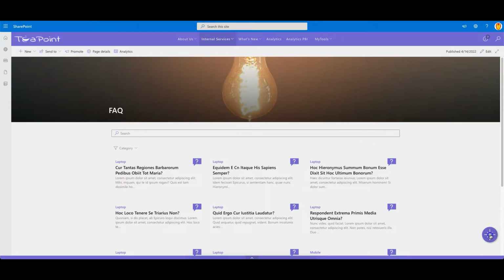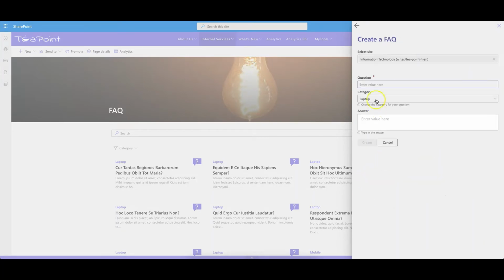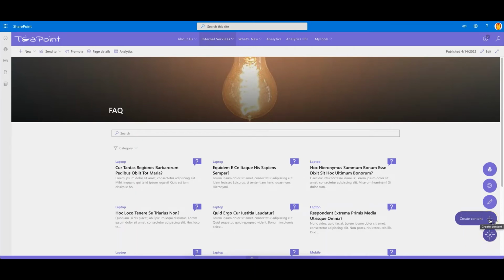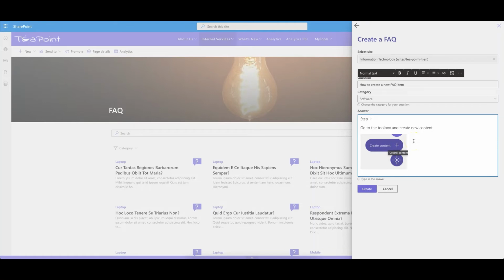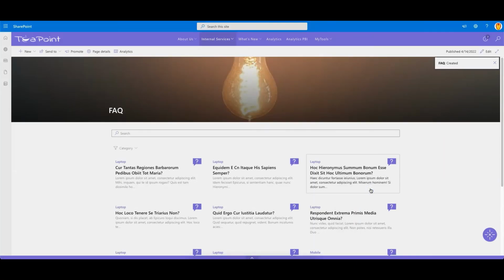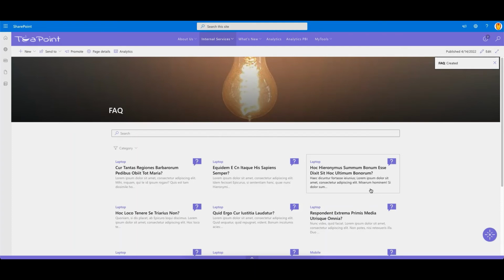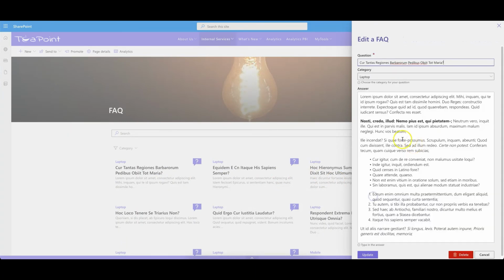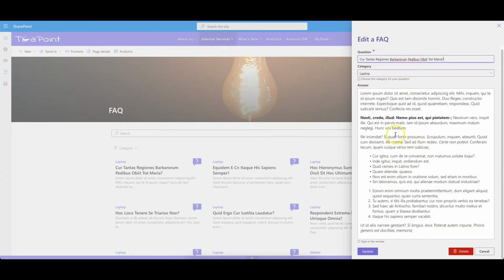Light QuickTips 39 - Create Internal Company FAQs in a Few Minutes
💡Welcome back to Light QuickTips! 🔆

Do your staff keep asking the same questions? Give your people the answers they need in your very own company FAQ page 😲

Watch Valo hero and technical partner manager for EMEA, Ruud Brok, show you how to use the Valo presets to
👉Create and edit your very own internal company FAQ page in minutes 👏👏👏

See why it's so easy to fall in 💛 with Valointranet?